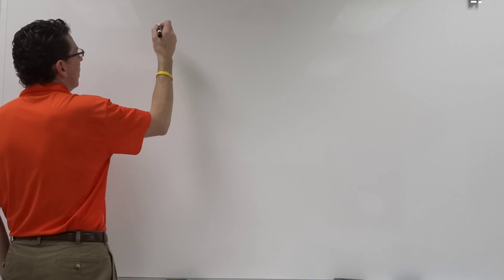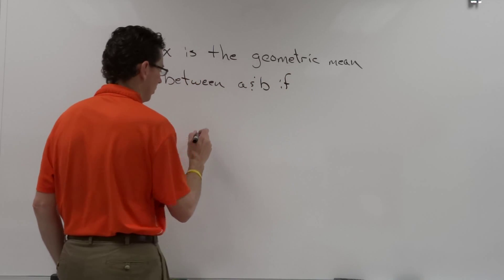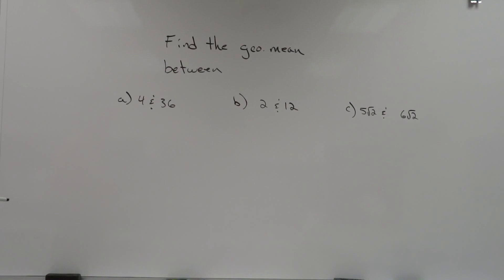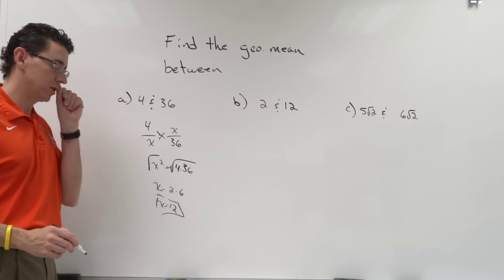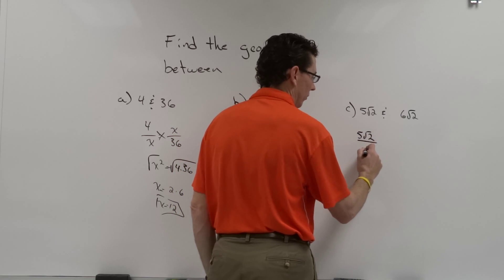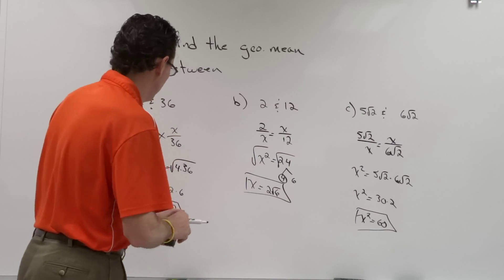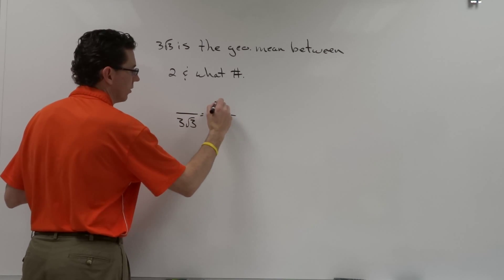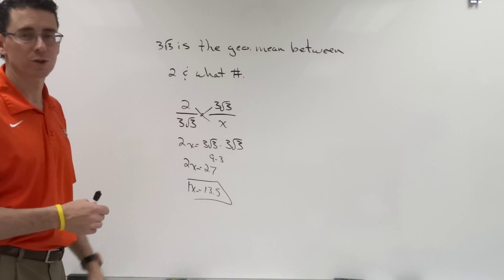Introduction to geometric mean.